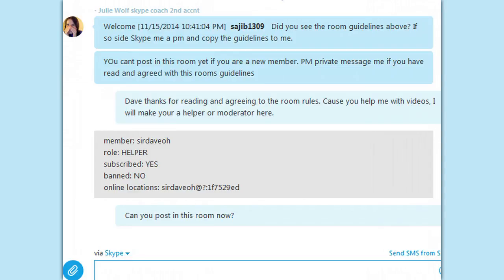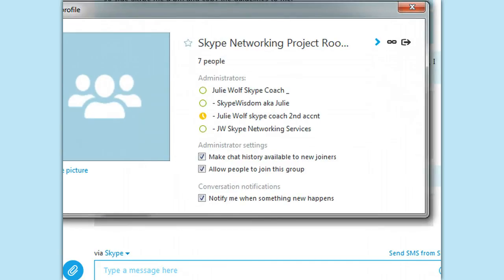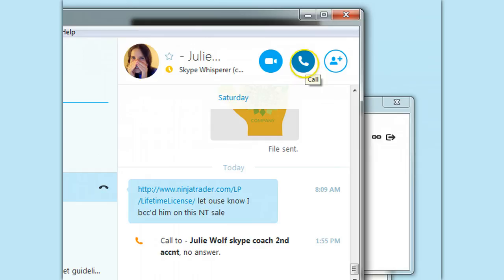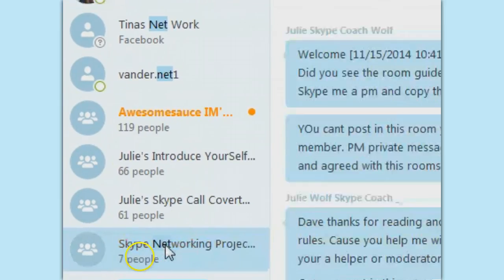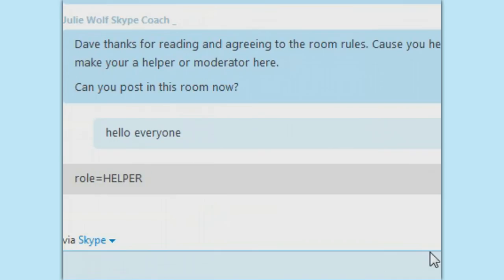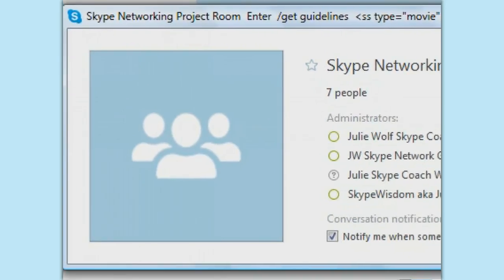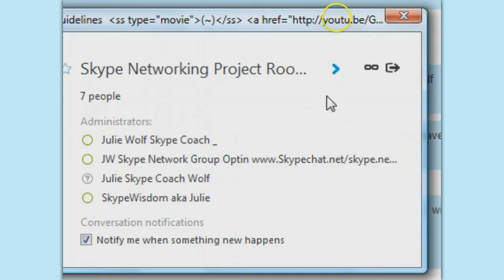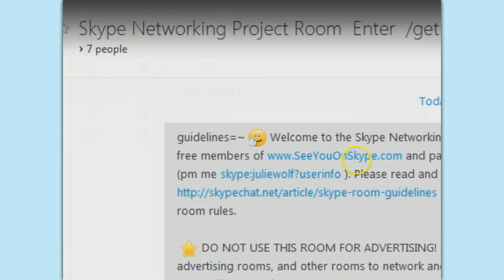How to Make a Skype Room Helper in a Read only Skype room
Skype 7 will still allow you to make someone a helper role. Here's how - watch the video. UPDATE
 All Skype rooms are Cloud rooms now so this function is gone.

Observations: the command /set role username helper still works in Skype 7. I then did a Skype call with Dave, my new helper in my Skype Networking project room.  We can see he can check his role and YAY! he as a helper can post an IM into the room  now. As a user member level, he could not post in a "Read  Only" (p2p) room set to 'users are listeners'.  We also saw how to view the room profile. Plus links in the Topic  show as a blue arrow which  can be clicked to open in your browser. Plus you can see in the room profile (by clicking on the room Topic) that Helpers are not admin but can still view the guidelines to post to new members.

... thats a good idea.

Remember  to moderate a Skype room with the most controls ( like we had before), you will need Skype version 6.2 or older (NOT 6.20+). Skype room members can change the Topic and Picture if its not locked for users.  This command (which I will show you in a moment and in the video), can not be used in new Cloud based Skype rooms. It can only be used in Skype rooms created in older versions of Skype (5.3, 6.2, maybe 6.14). Plus, as you see in the video, even if you created the room as a p2p based grup chat (with older versions), you can not enter the command while running current Skype even if you created the Skype room. Here is how to set the "MODERATED" option in a Skype room. enter this command into the room like a IM:
 /set options +TOPIC_AND_PIC_LOCKED_FOR_USERS

I know I jumped around and showed a few useful things too fast. Please do ask your questions. Below you will find my Skype Help services  and useful resources also.

How This is Useful:
Do you need to Moderate your room?

If you need that option in your Skype room to stop users from changing the picture or topic, you must use an older version of Skype or have one of your admin moderators who can run old versions in the room use that command to set that option. BUT, the room must be created  and moderated in 6.2 Skype version  or older) to be able to even enter that command to Lock the Pictuer and topic so members can not change them, plus to be able edit or remove member messages or ban members. Red bale to learn how to get safe old version of Skype, preinstalled so you can still use current Skype and with training and instructions...

Want more Skype Knowledge? ...

My Skype Research & Resources:
➢ and This video is part of YouTube Playlist for Skype Versions and also Skype Tips.

➢ Skype Tips,
➢ Skype Marketing & Networking,
➢ Skype List Building and  Skype Funnel
➢ Skype Room (group chats),
➢ Skype Hack Safety & Recovery ...
➢ and More Skype Knowledge
You will find Skype Versions & Training ...
➢ inside SeeYouOnskype.com under Skype Stuff .
➢ or if I reorganize things (which I will) Skype me and ask where it went (Use my Skype chat button on my Listing).

More tags: Moderate, Lock Topic and pic, Group chat, Skype List Building, Skype Marketing, Skype Networking, Skype Tips, Skype Help, Skype History